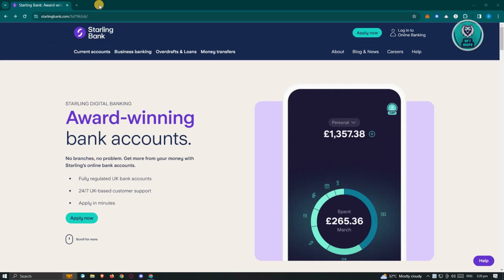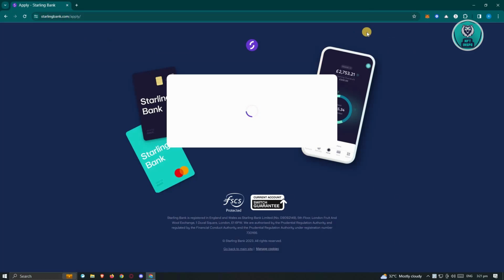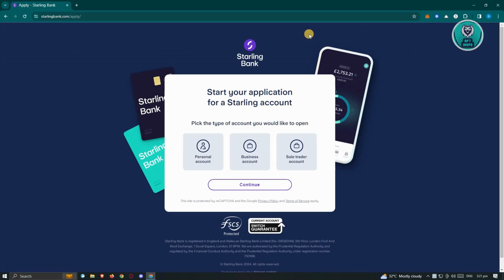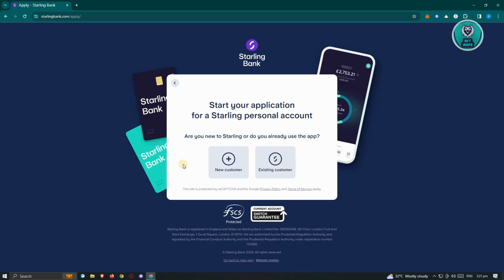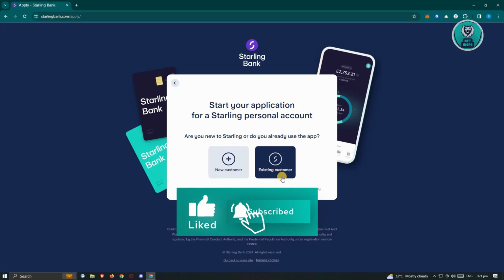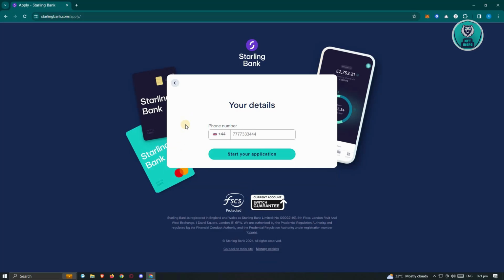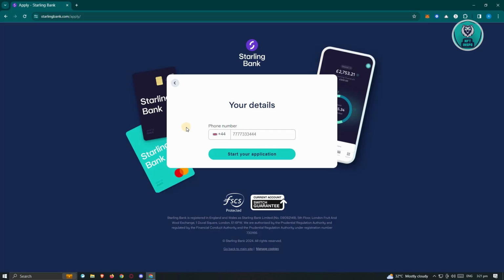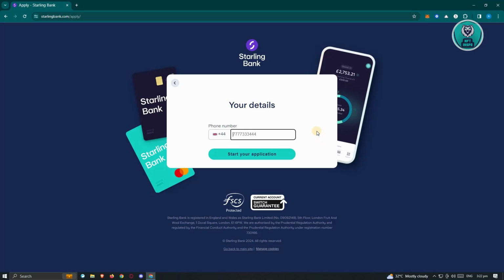How To Set Up An Account on Starling Bank (2025)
Thinking about opening an account with Starling Bank? This detailed tutorial will guide you through the account setup process!